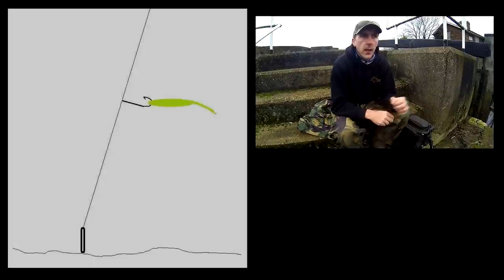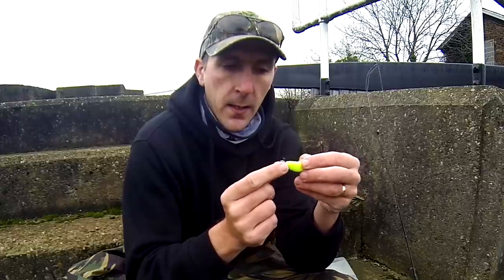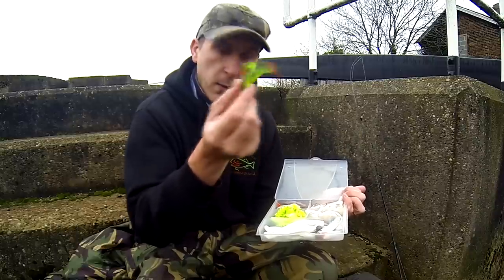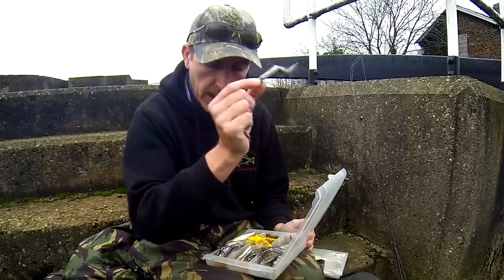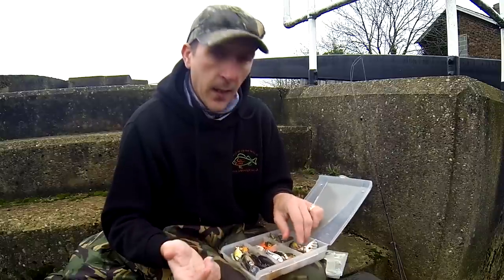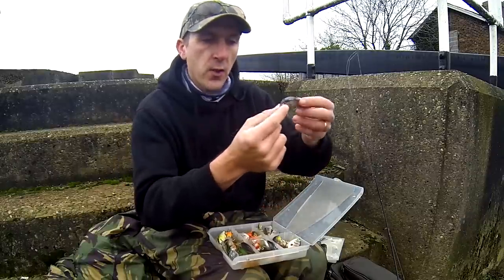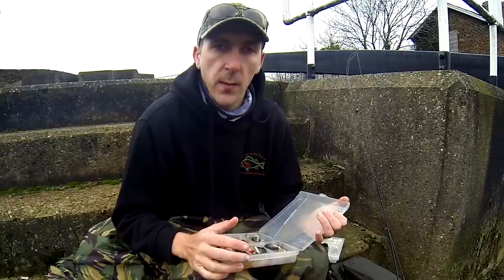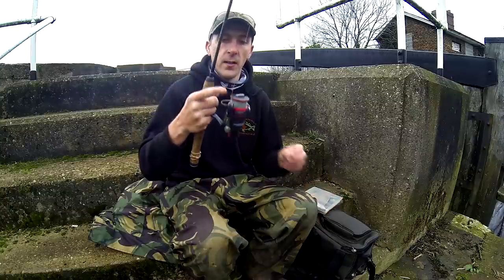Drop shotting guide (video 65)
Drop shotting -Here's is my guide to the drop shot method.